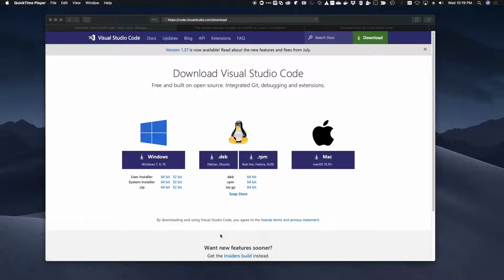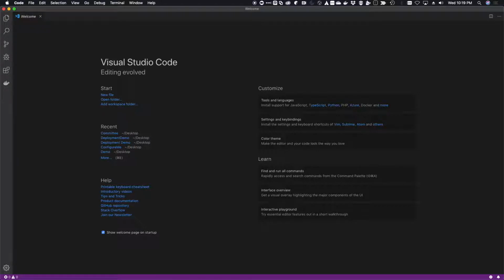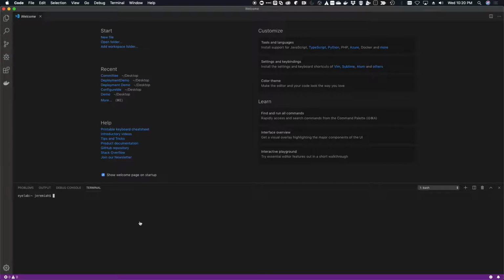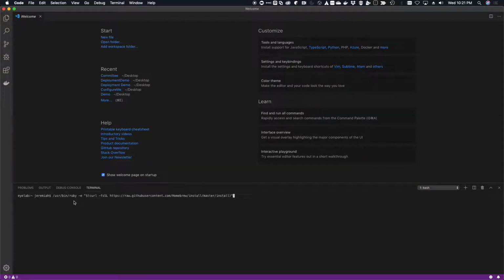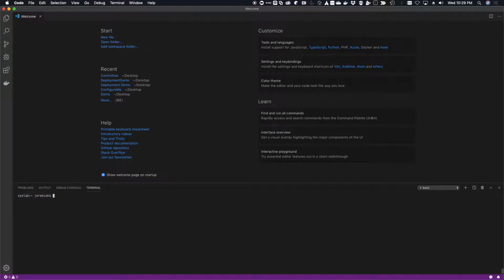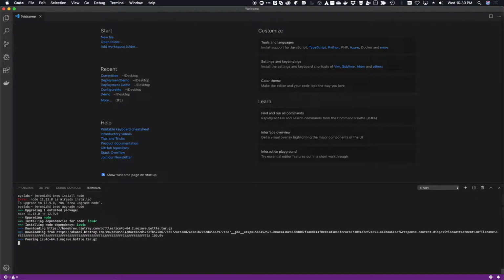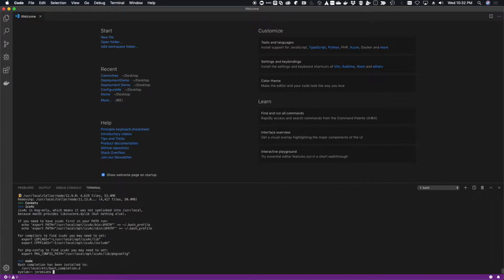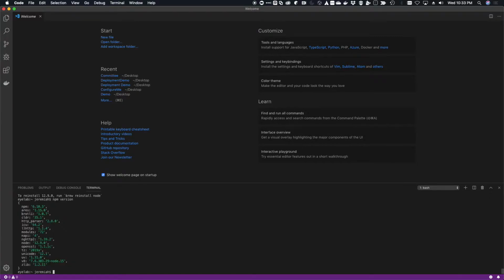Preparing macOS for Local Carafe Development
Jeremiah Small demonstrates how to set up Visual Studio Code (VS Code) as a Carafe dev environment. Use the terminal in VS Code to install Homebrew package manager, then use it to install NPM (Node Package Manger).